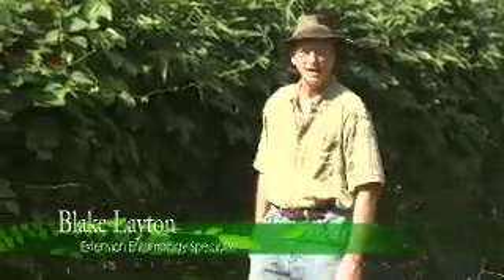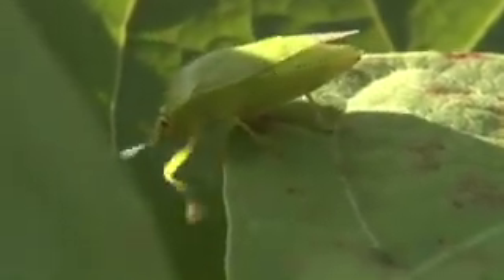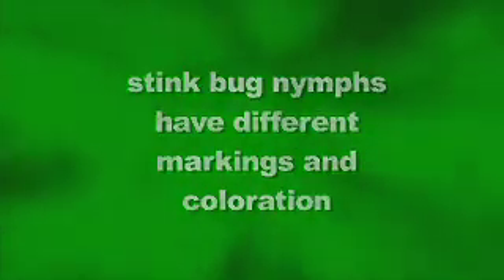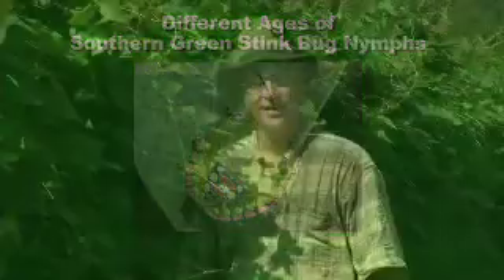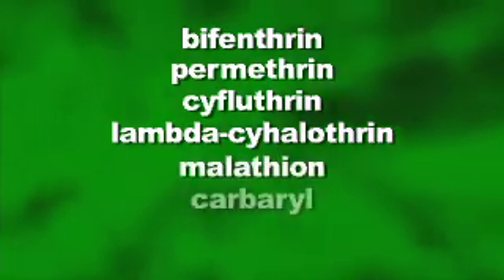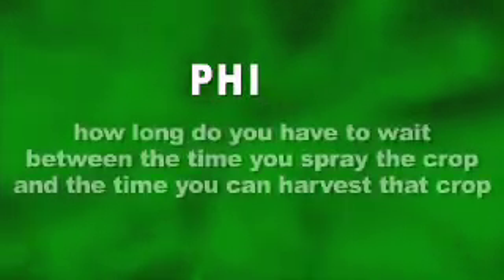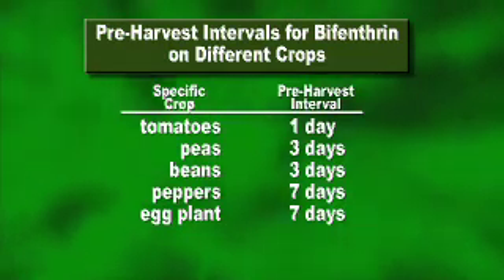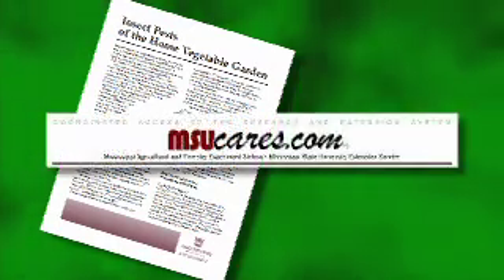Stink Bug Control - MSU Extension Service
Gardening Through the Seasons video featuring Dr. Blake Layton, MSU Extension Entomologist. Produced by the Office of Agricultural Communications for the Mississippi State University Extension Service.